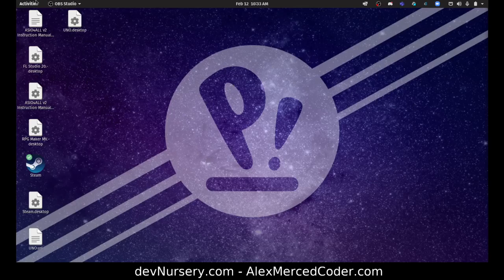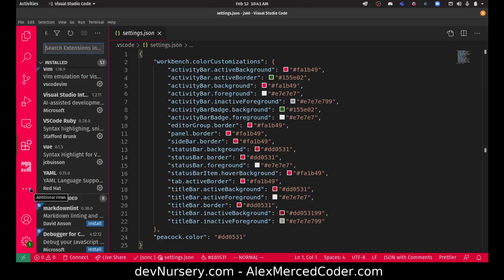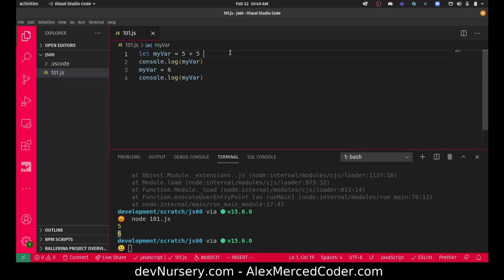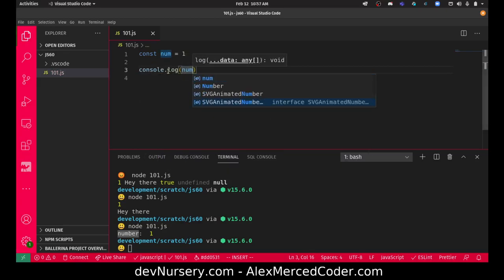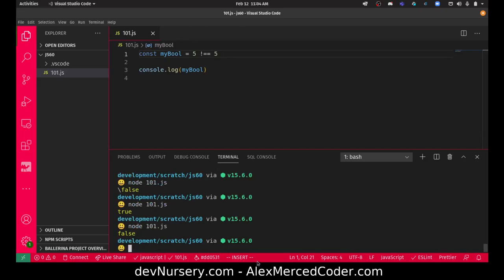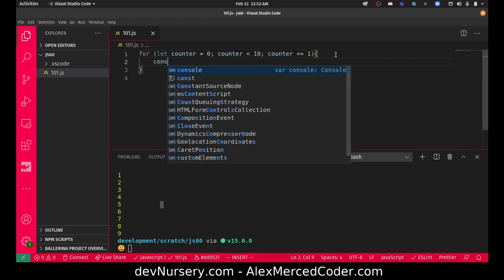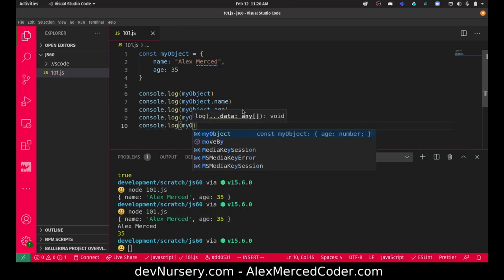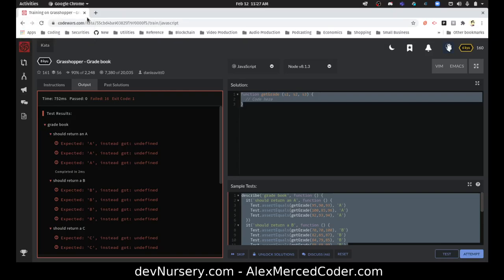AM Coder - Intro to Javascript in 60 minutes (Setup, Basics, How to get Better)